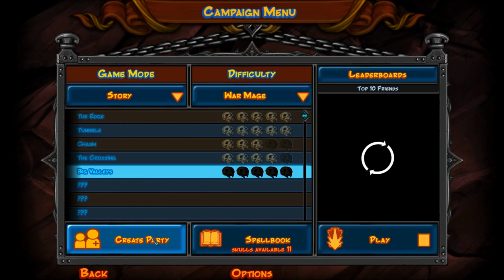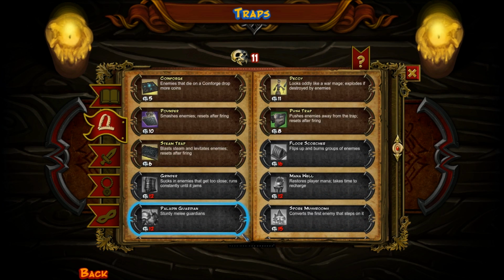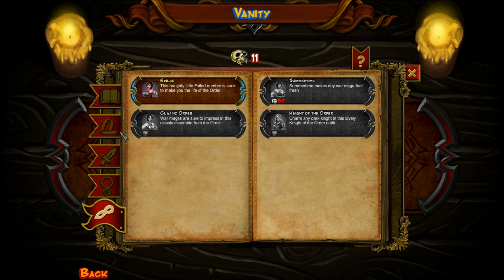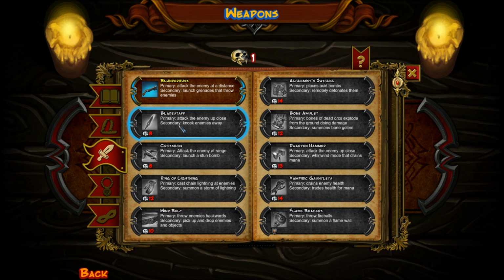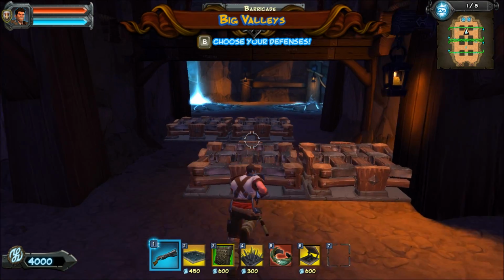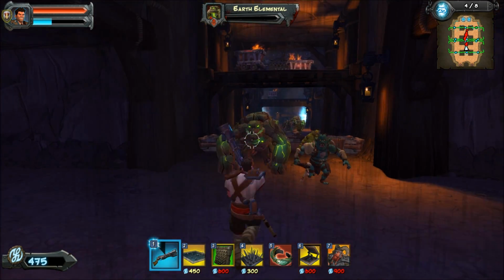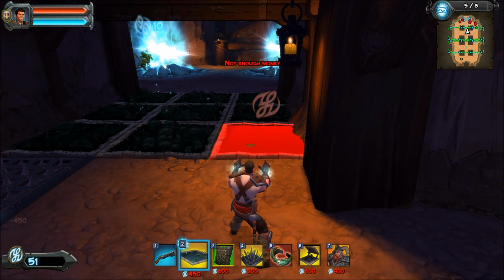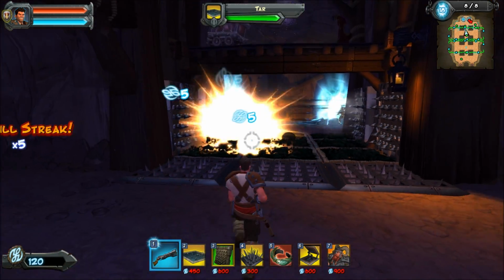First Impressions: Orcs Must Die 2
Alex gives his First Impressions of Orcs Must Die 2 and show you lot some gameplay!